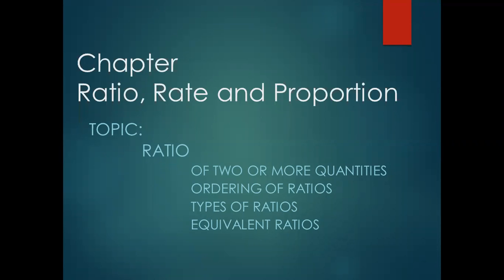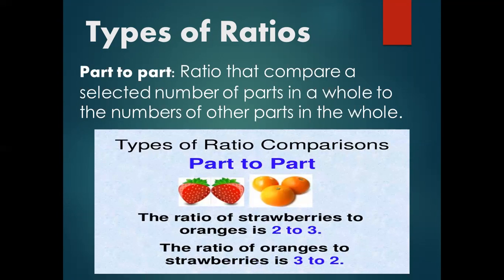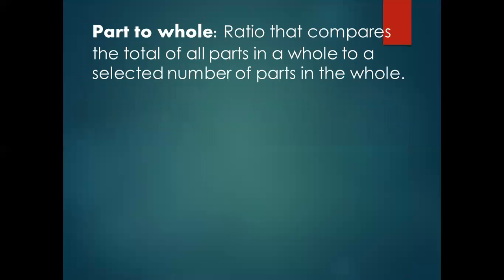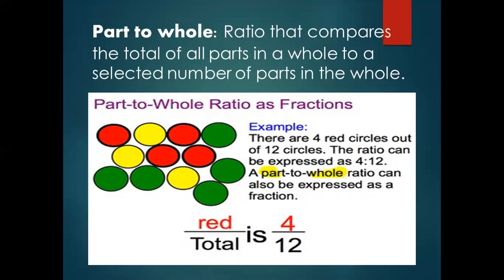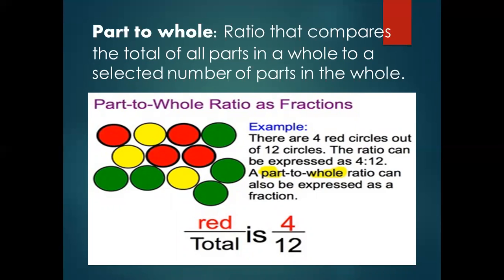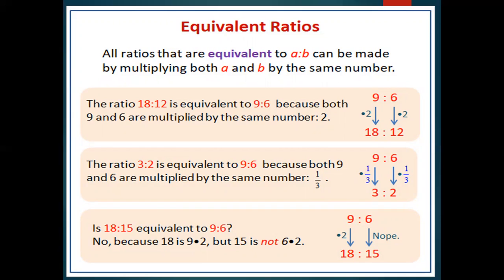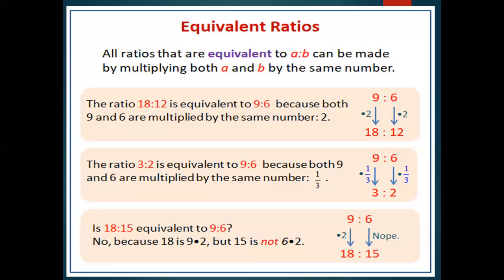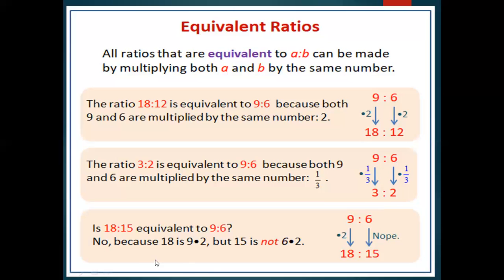Ratio, Rate and proportion Lecture 1b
Class VII lect 1b